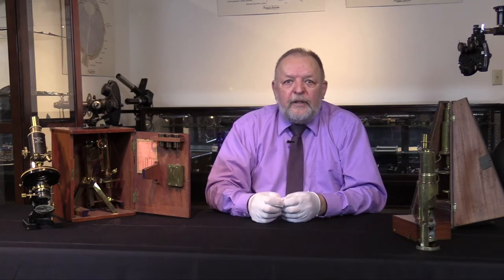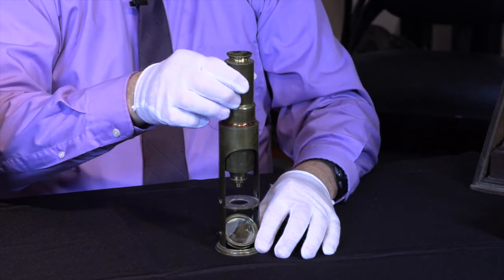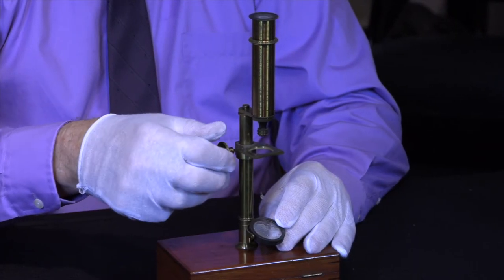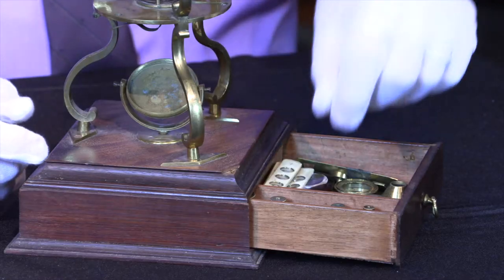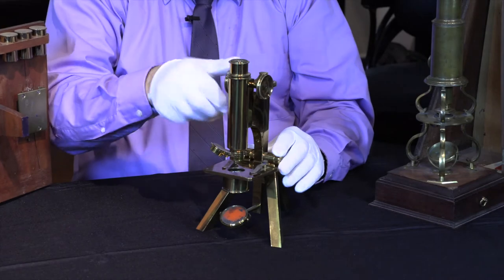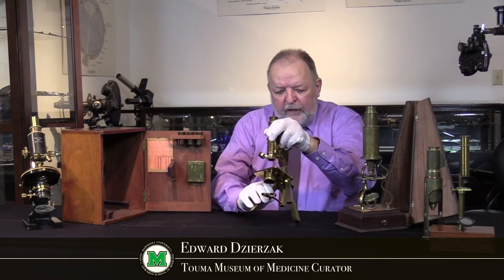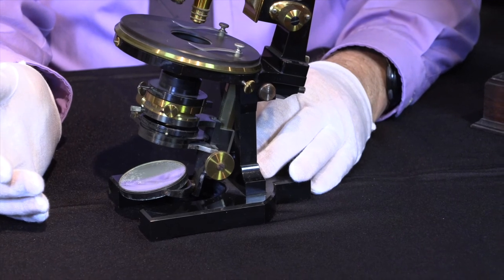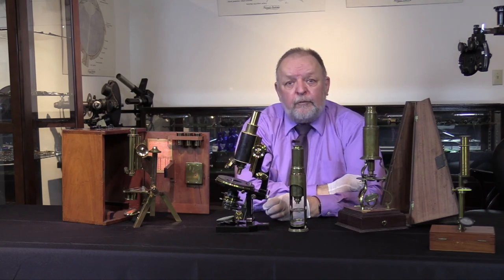Microscope Gallery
Join us for a video tour of the Microscope Gallery at the Touma Museum of Medicine in Huntington, West Virginia.